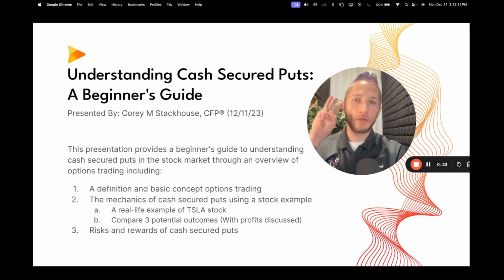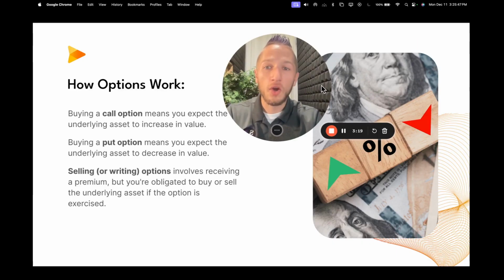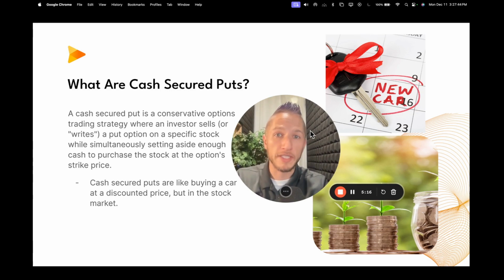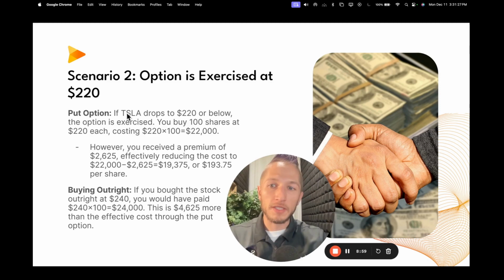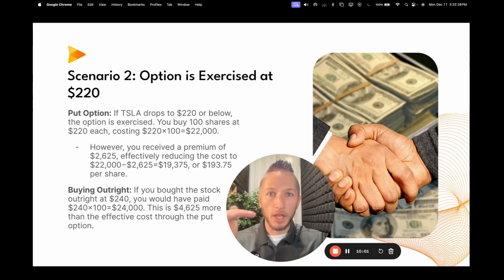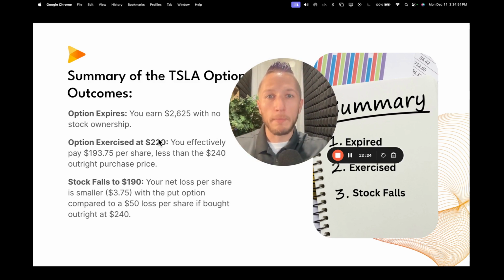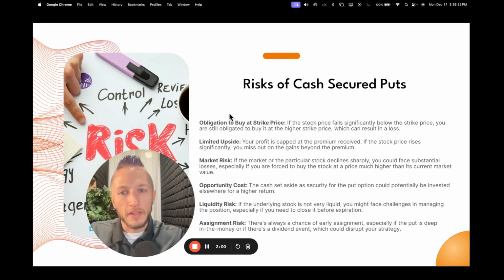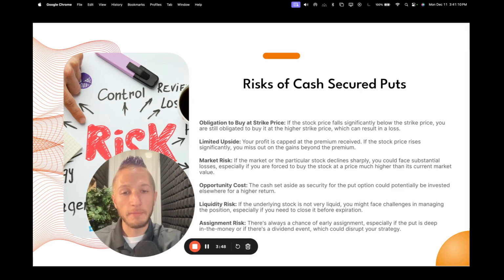Cash Secured Put Options - How they work for beginners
This presentation provides a beginner's guide to understanding cash secured puts in the stock market through an overview of options trading including:
1. A definition and basic concept options trading
2. The mechanics of cash secured puts using a stock example
- A real-life example of TSLA stock
- Compare 3 potential outcomes (With profits discussed)
3. Risks and rewards of cash secured puts

📌 Important Note: Always consult with your financial advisor, CPA, or legal counsel before making any decisions. Every individual's financial situation is unique.

Corey M Stackhouse, CFP®
Financial Advisor | Insurance Agent ​| Owner
516 S. Ohio Ave - Sedalia, MO 65301

Stack Enterprises is a registered investment adviser.  Investments involve risk and, unless otherwise stated, are not guaranteed.  Be sure to first consult with a qualified financial adviser and/or tax professional before implementing any strategy discussed herein. Past performance is not indicative of future performance.

Investment Advisory Services are offered through Stackhouse Capital LLC  a registered investment adviser. Insurance products and services are offered and sold through Stackhouse Insurance, LLC and individually licensed and appointed agents.